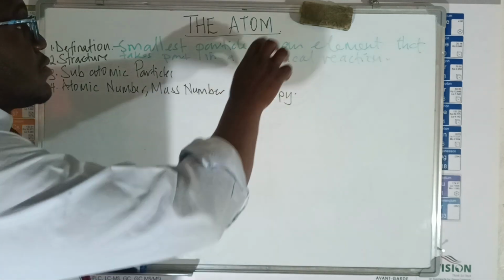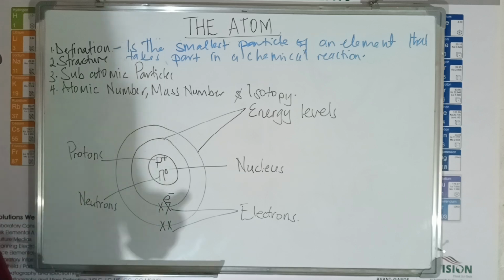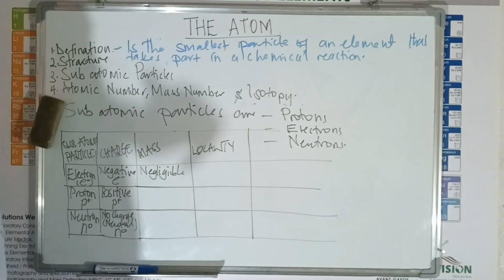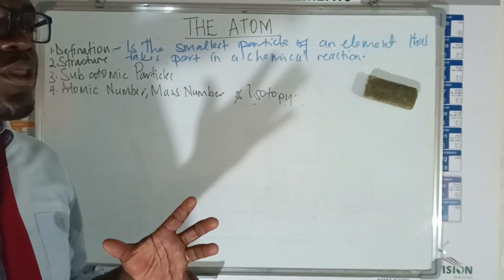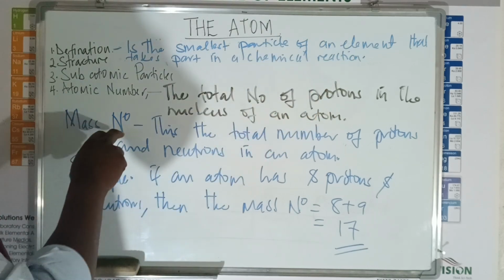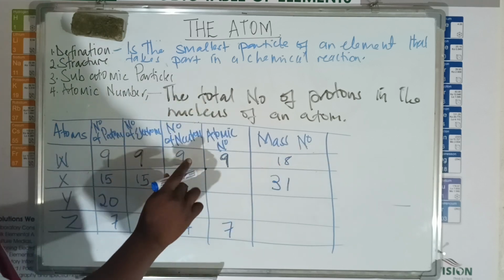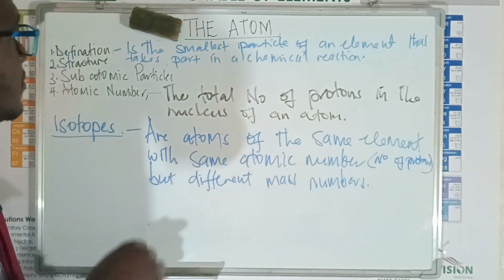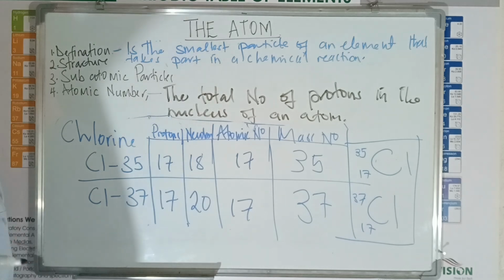The Atom Introduction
Definition of Atom, General structure of Atoms, Sub-atomic particles, Atomic number & Mass number, Isotopy.